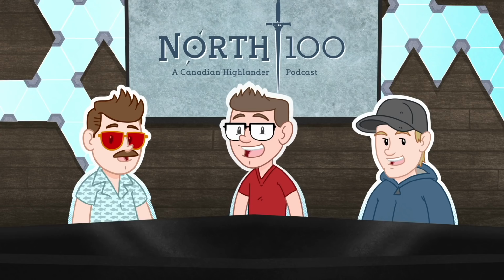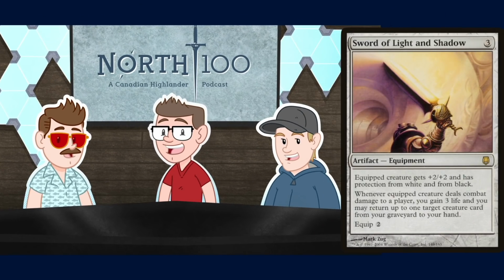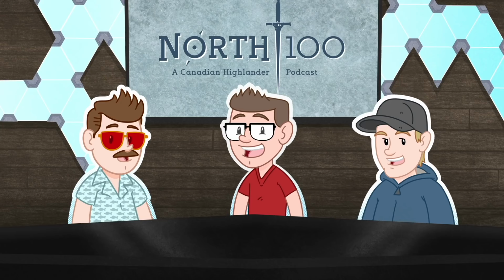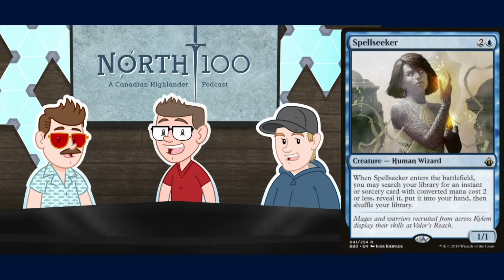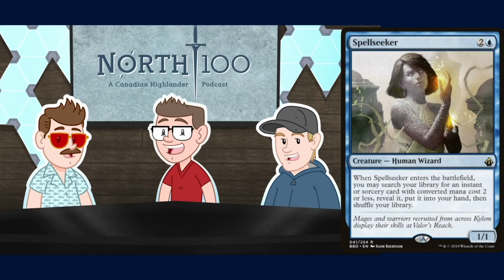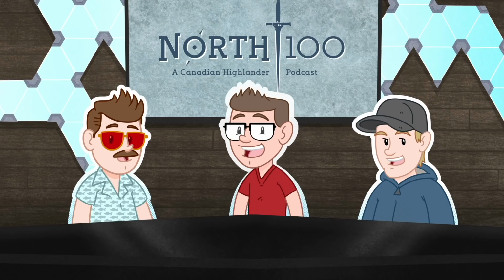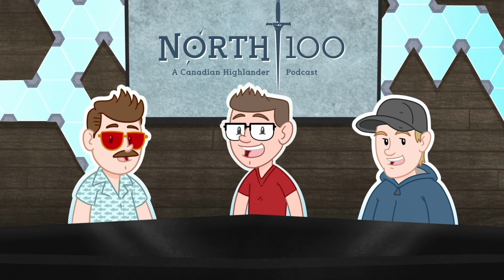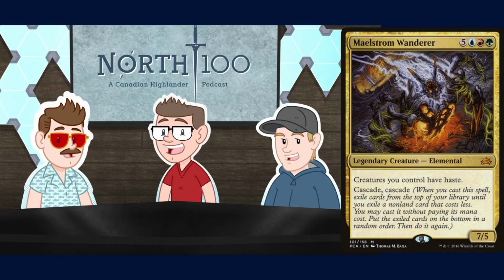Let's Talk About Tutors || North 100 Ep103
The North 100 crew sits down to talk about tutors in Canadian Highlander - When to put them in your list, when to exclude them, and what to look for when tutoring.

Jeremy White — @jrhwhite
Serge Yager — @sergeyager
Benjamin Wheeler — @ bwheelermtg